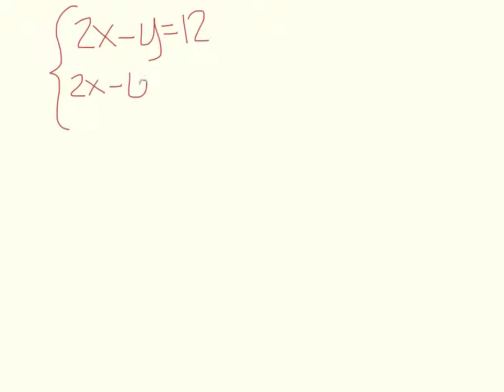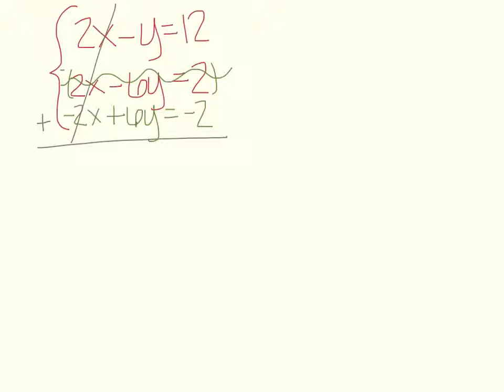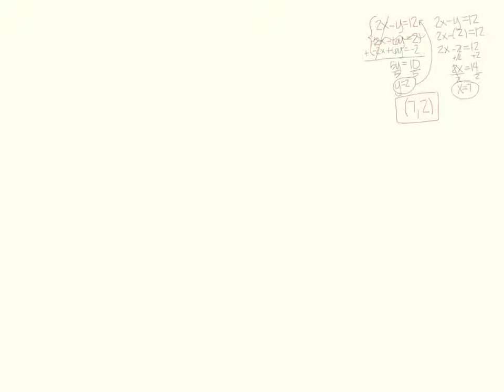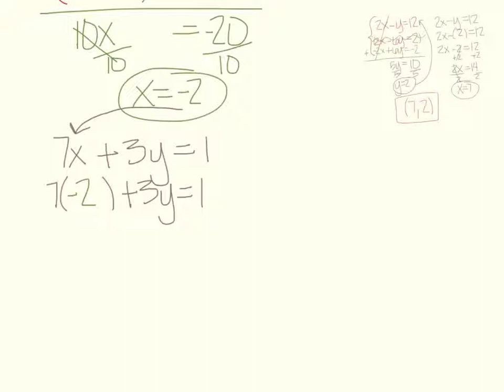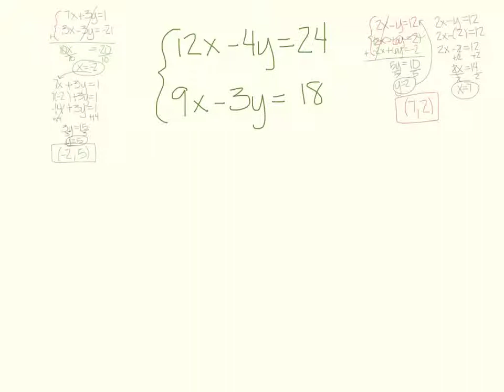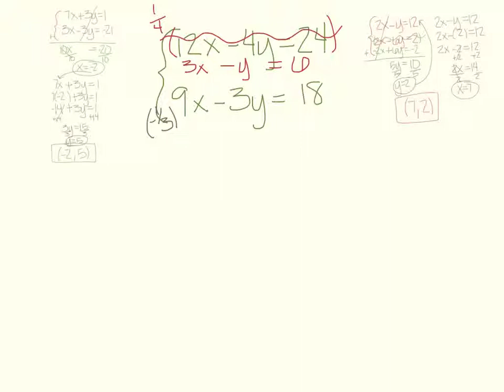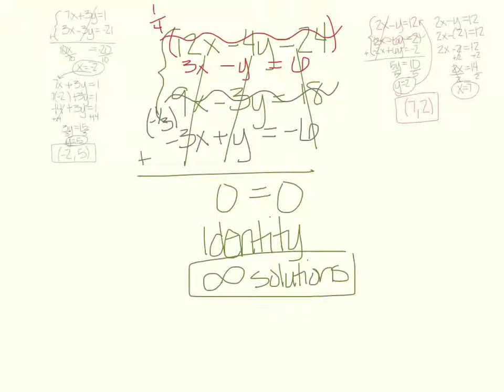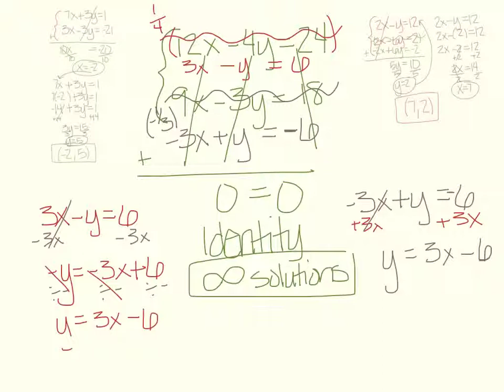Made with Explain Everything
solution by elimination